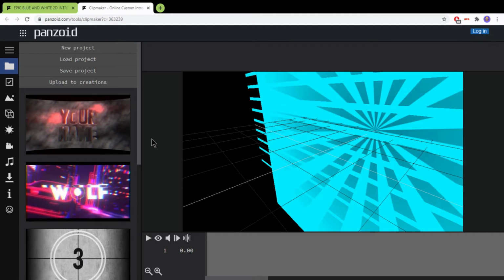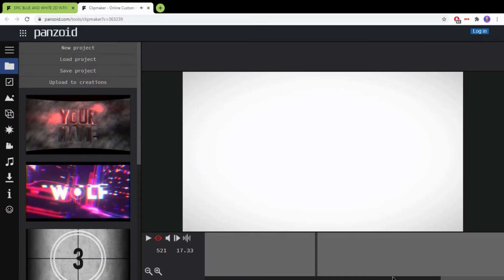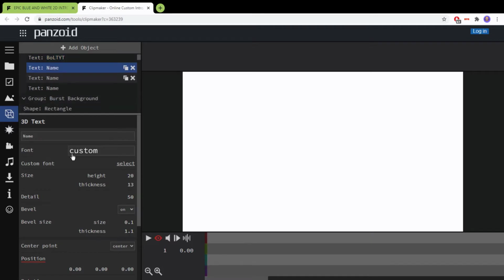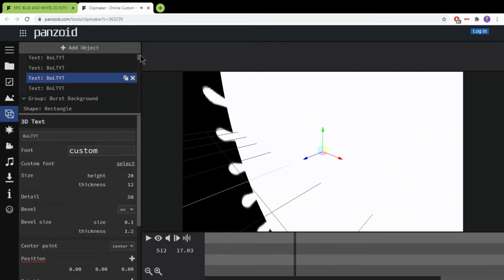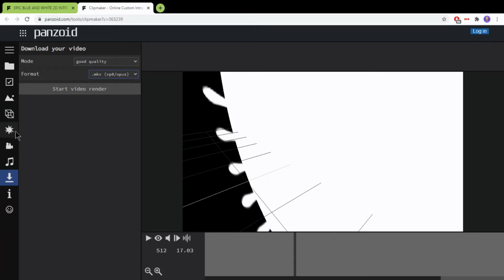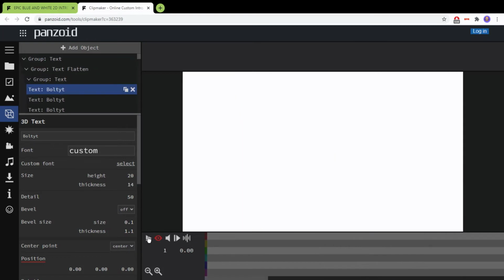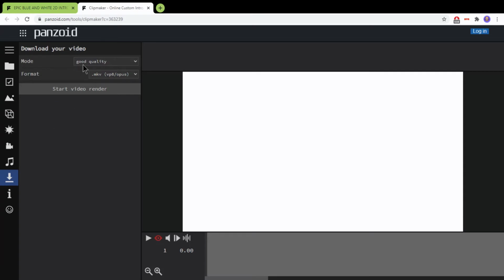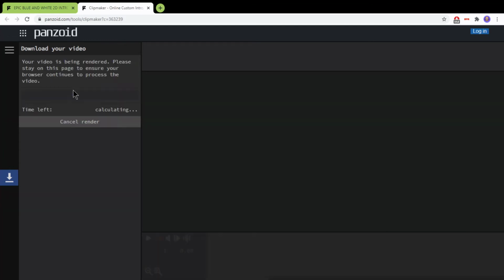HOW to MAKE a YOUTUBE CHANNEL INTRO 2020 (FREE)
In this Video I showed you guys HOW to MAKE a YOUTUBE CHANNEL INTRO  in 2020 For FREE!